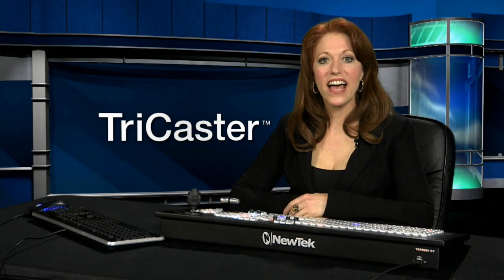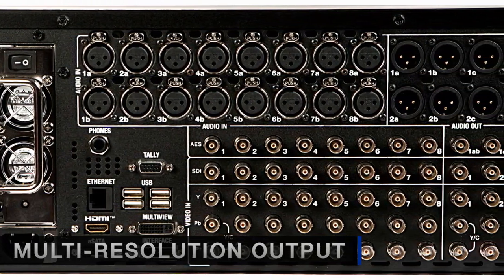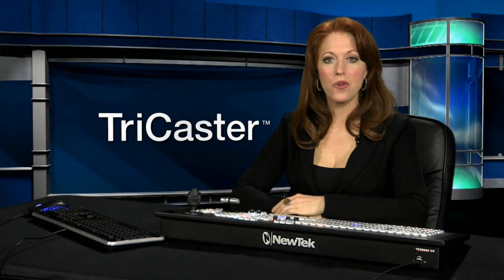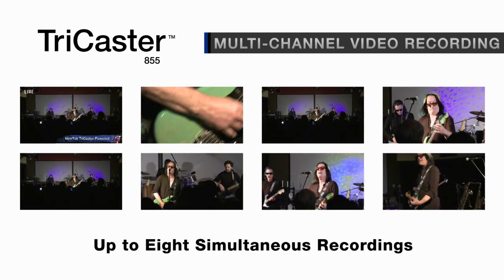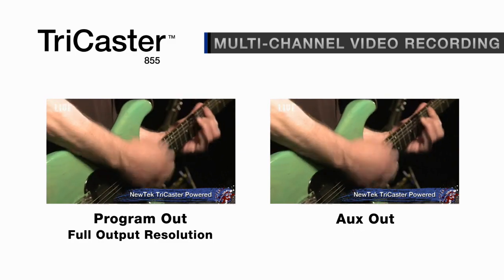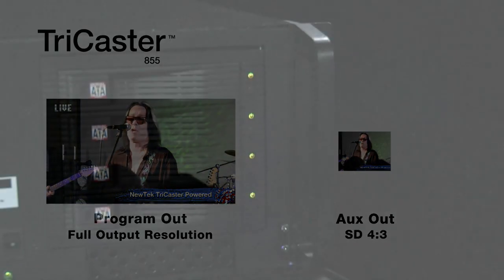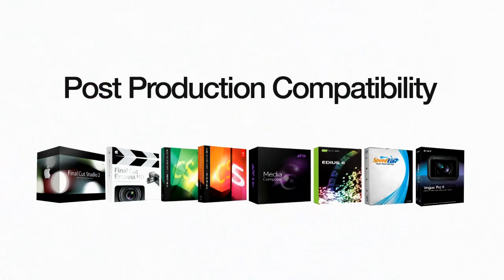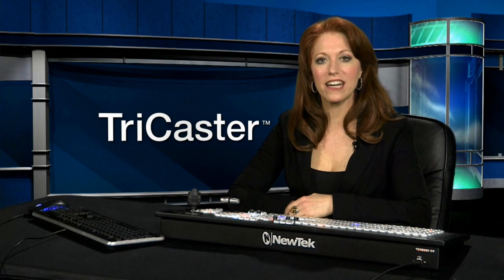TriCaster 855 - Output & Recording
IsoCorder™ multi-track video recording technology combines the capabilities of literally racks of video capture equipment.